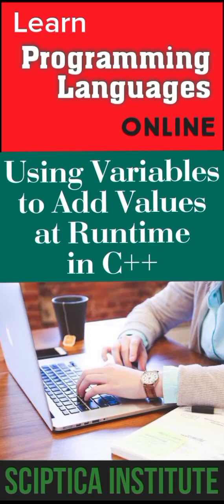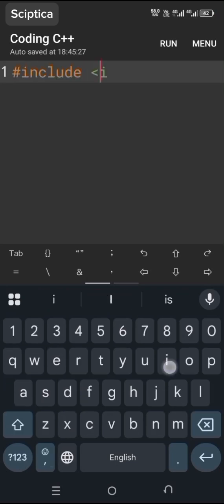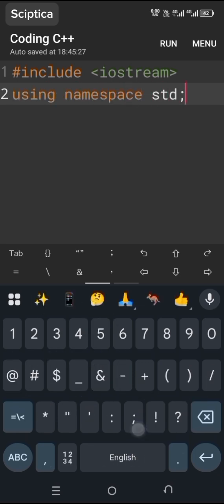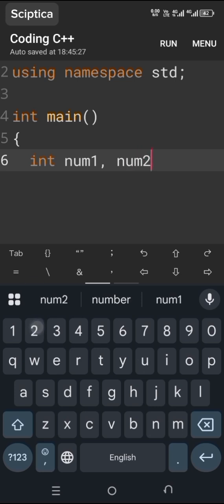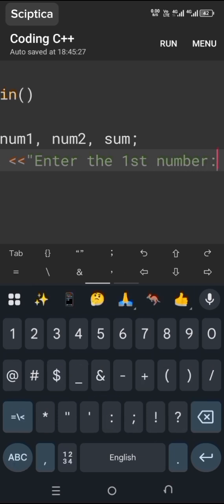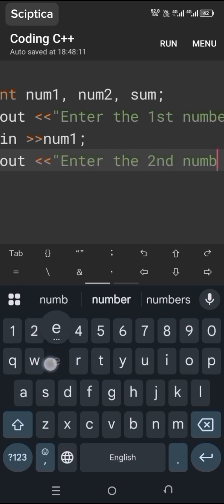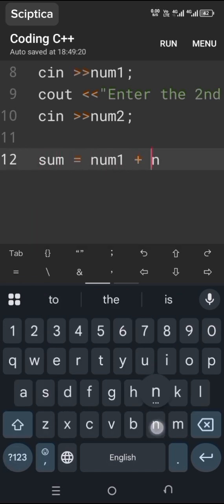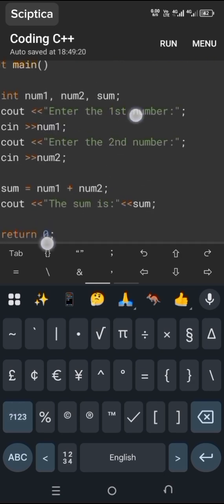C++ Program: Add Two Numbers Using Variables and User Input | Sciptica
In this beginner-friendly tutorial, we show how to add two numbers using variables and runtime input in C++.

You'll learn:
1. How to use cin to accept user input
2. How to declare integer variables
3. How to add values and display the result using cout
4. What return 0 means

This is a basic yet essential concept that builds your programming foundation. Perfect for C++ beginners learning variables and I/O.

📌 Follow Sciptica for more beginner-friendly lessons in C, C++, Java, and Python.

💬 Drop your questions or next topic requests in the comments!